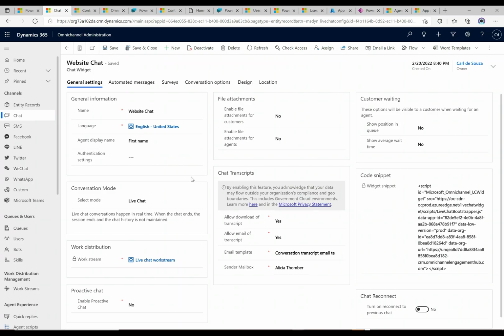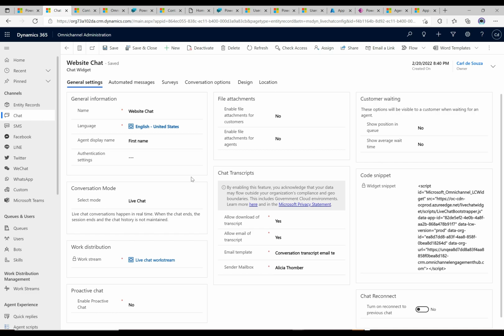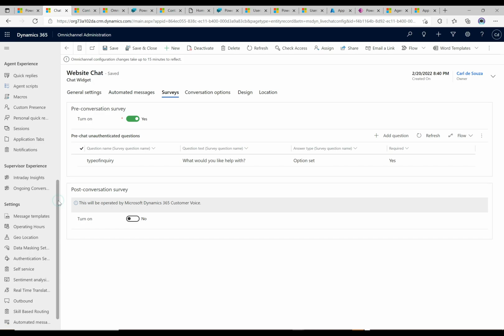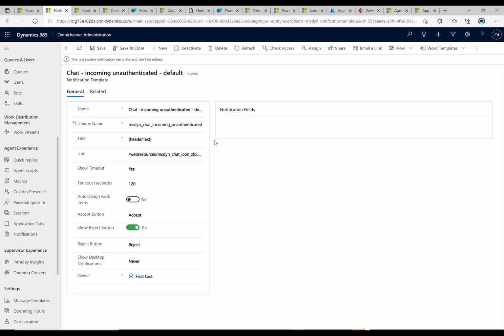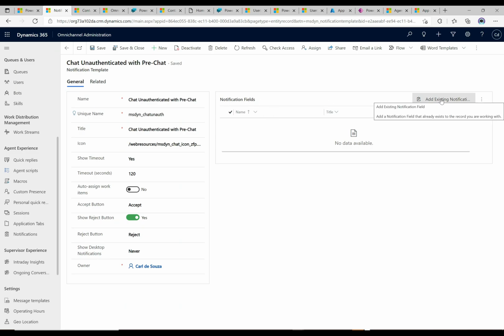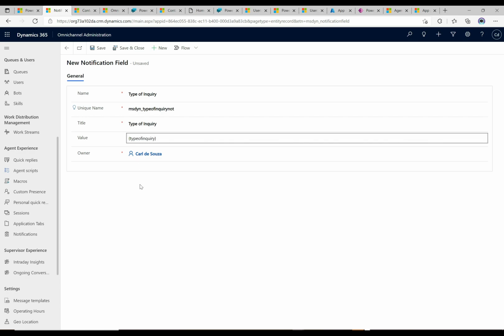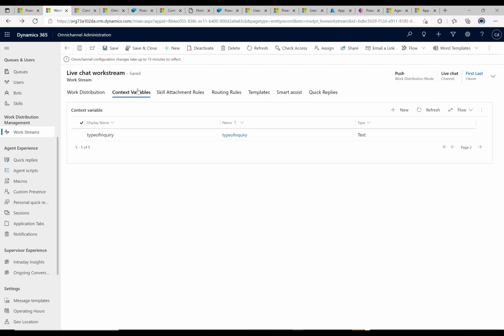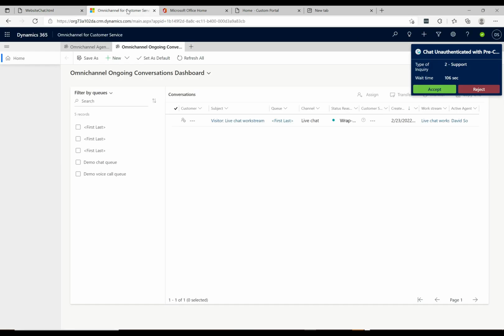Omnichannel Custom Notifications | PowerPlatformTV 033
In this video, we look at Custom Notifications in Omnichannel for Customer Service.

Channel Intro: 0:00
Custom Notifications: 0:09
Context variable: 0:50
Notification Templates: 2:17
Demo: 5:30

Thanks!